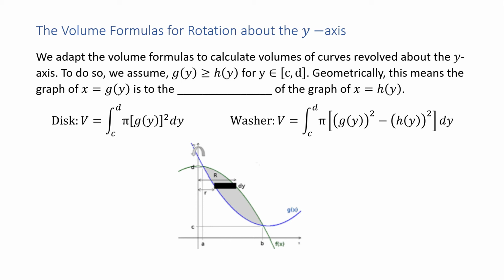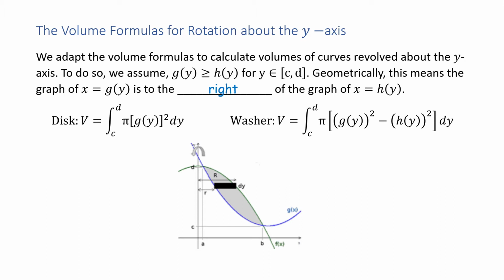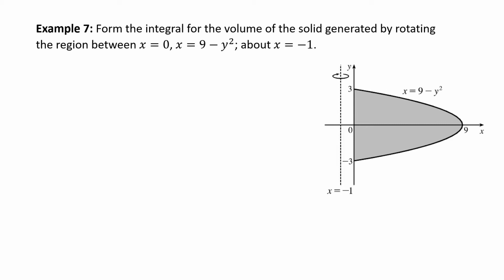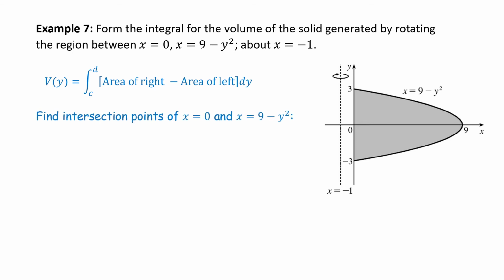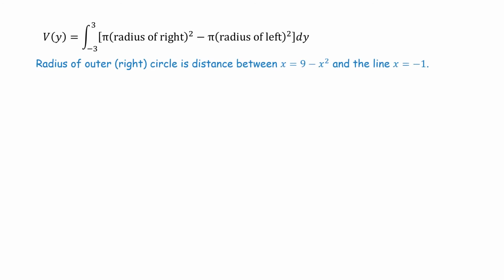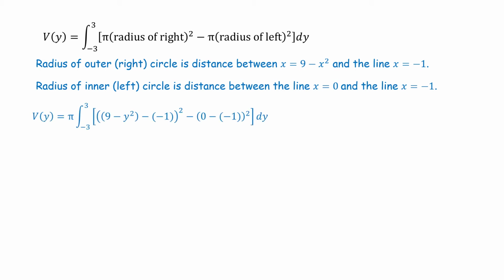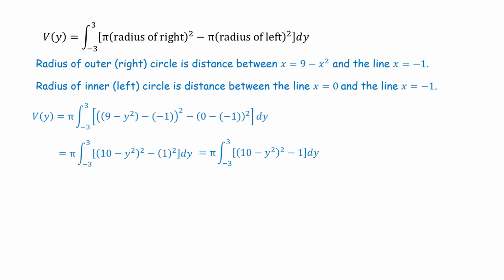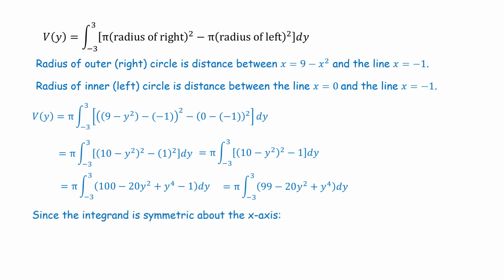1710 Content 5 2 About the y-axis and Example 7